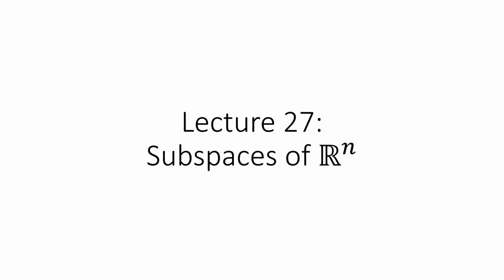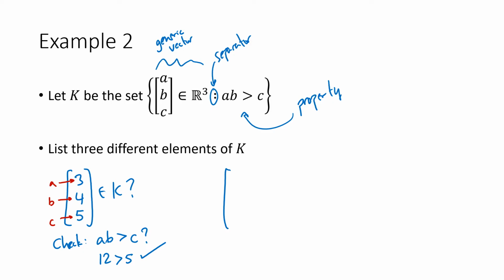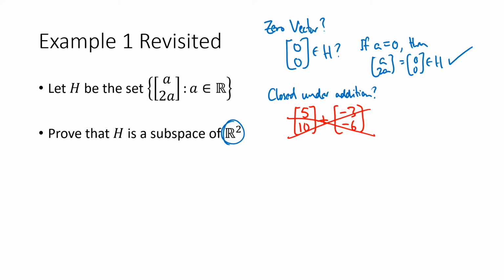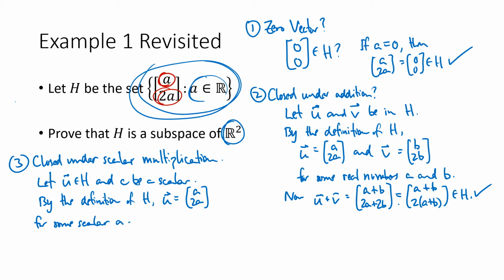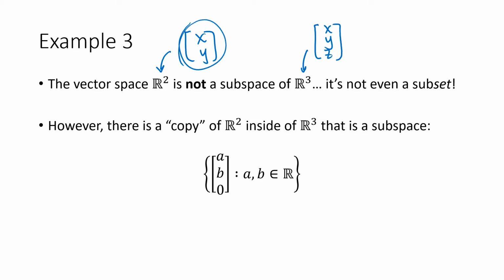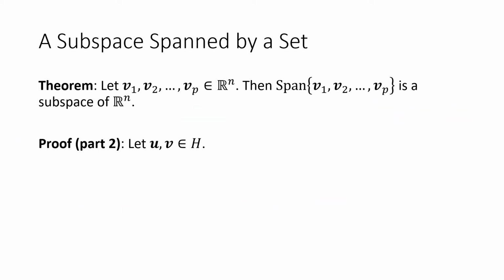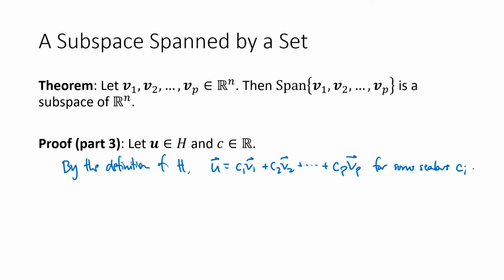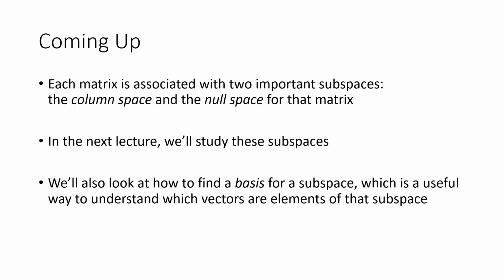Linear Algebra - Lecture 27 - Subspaces of R^n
This video lecture contains definitions and examples of subspaces of R^n.